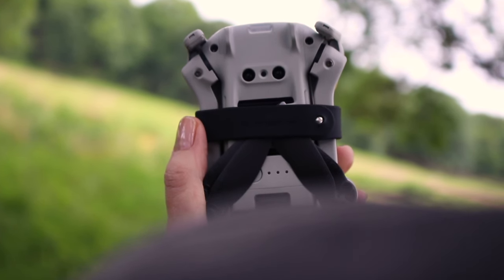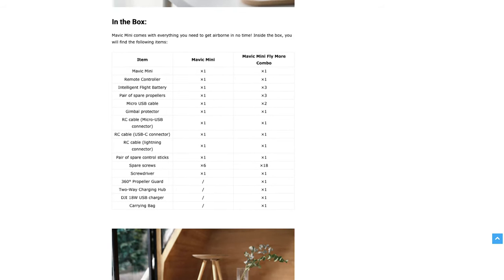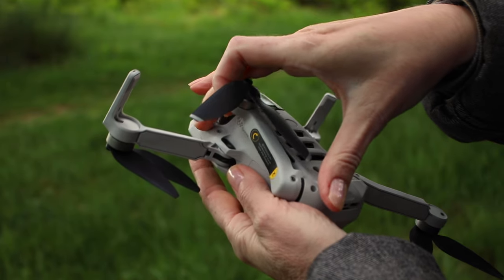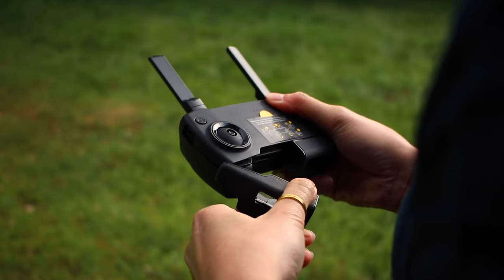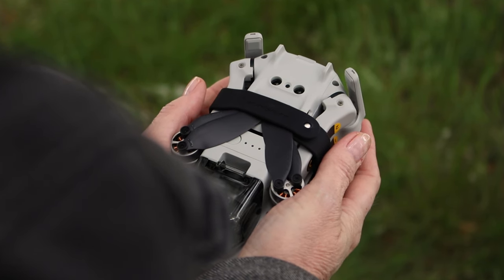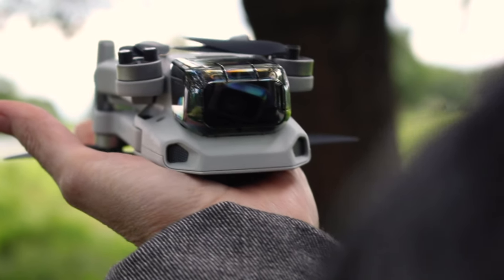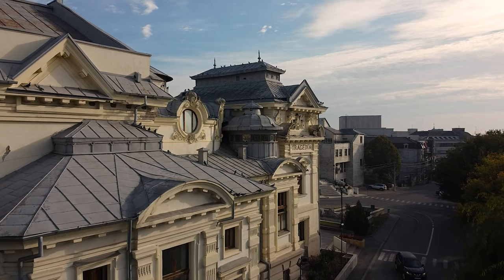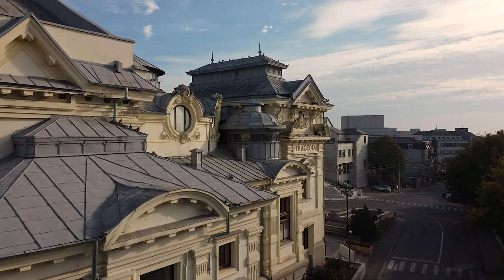Is the DJI Mavic Mini Still Worth It in 2021?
You should watch this before buying the DJI Mavic Mini Drone.

Is the DJI Mavic Mini Still Worth It in 2021, now that the DJI Mavic Mini 2 is out? Should I Buy the Fly More Combo? In this video, we will attempt to answer these questions, and more. We will cover the pros and cons of it, show you video footage samples, and discuss why this is the best budget drone in 2021.

🔎 Credits
Model: @ho.peony